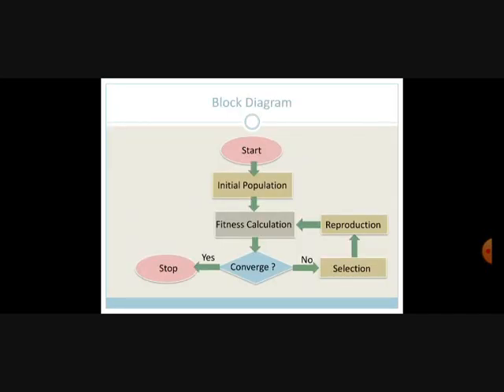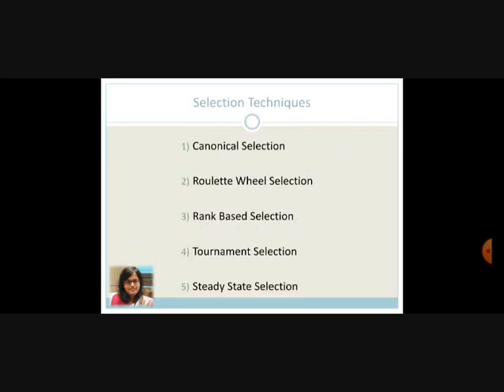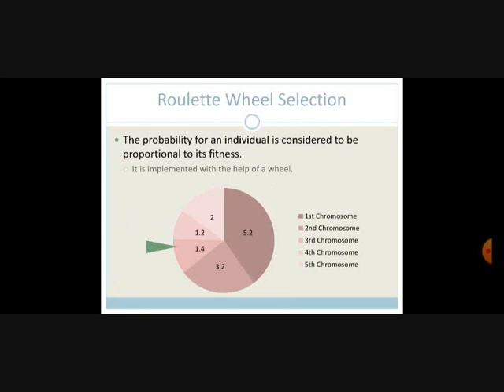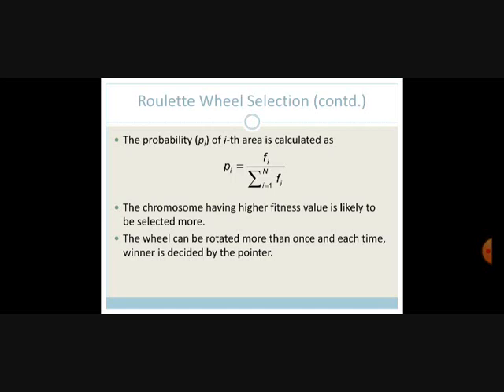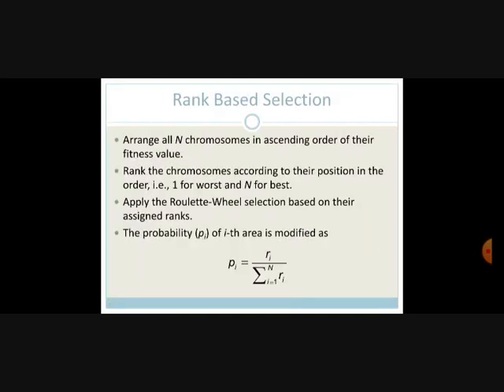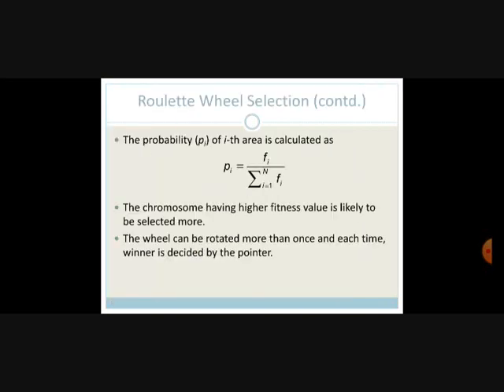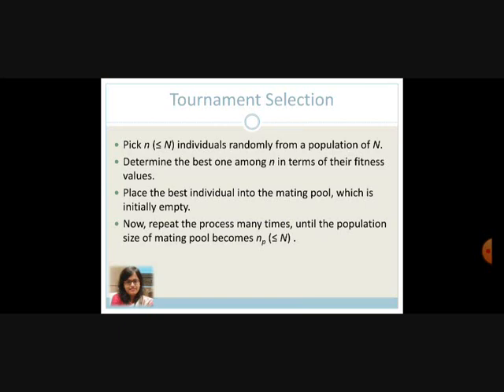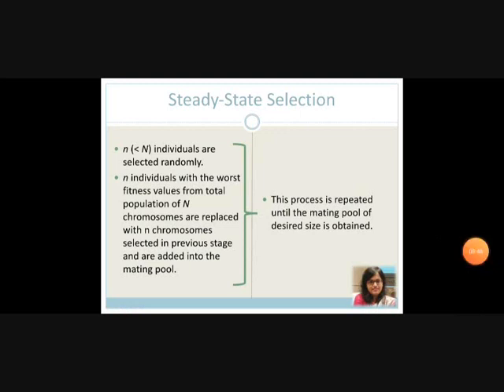GA Selection Techniques. 4th video of GA lecture Series